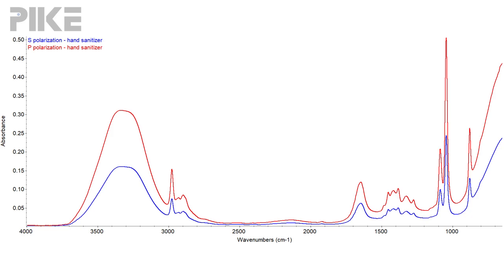A quick measurement to confirm polarizer orientation